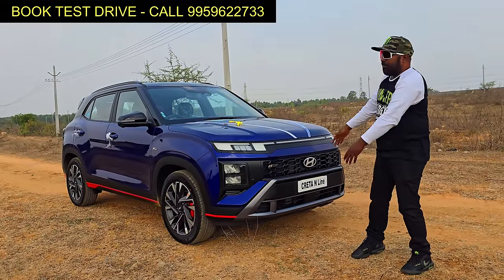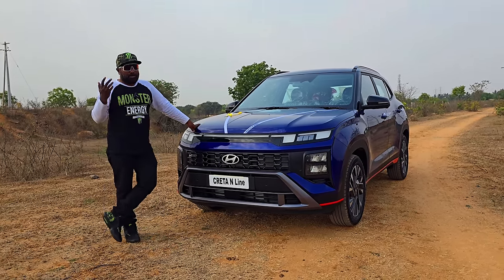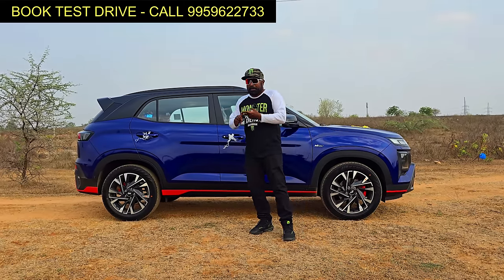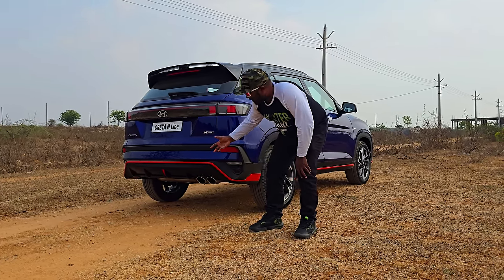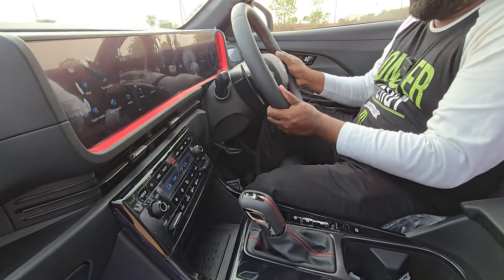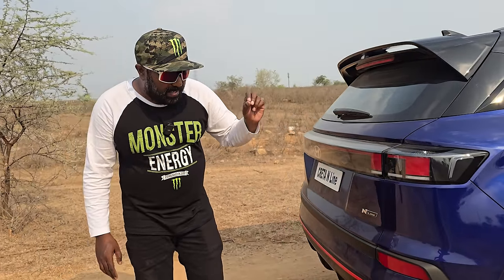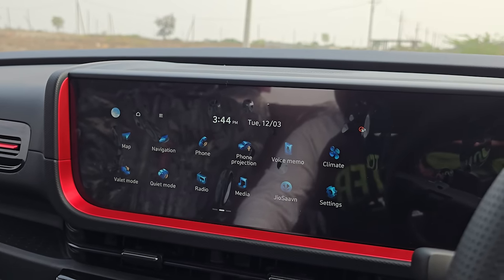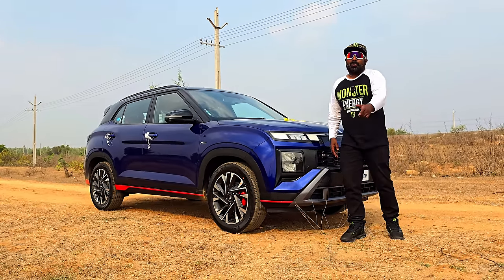Hyundai Creta N Line First Drive Review | First on YouTube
hi guys, here's my First Drive Review of the Hot and Happening New Hyundai Creta N Line. I give you a detailed interior exterior walkthrough and then later in this video share my POV First Drive Impression. I list out all the features and specs and what all new Hyundai are offering in this N Line model. I also talk about powertrain options, price, etc.